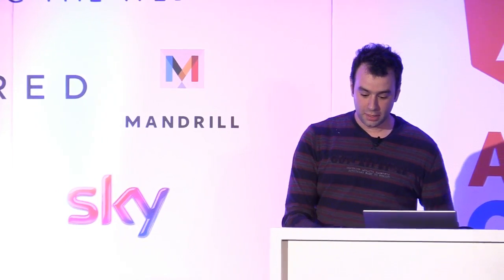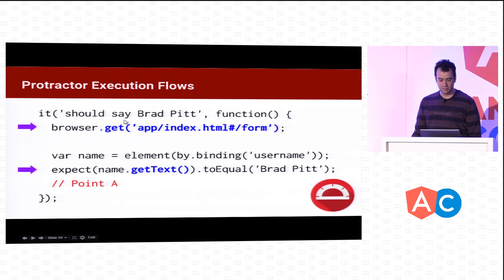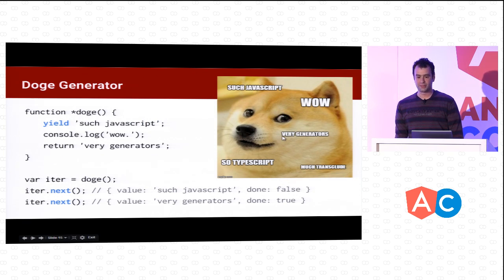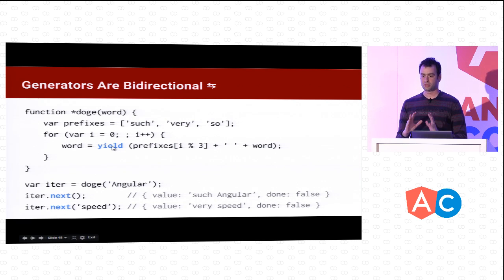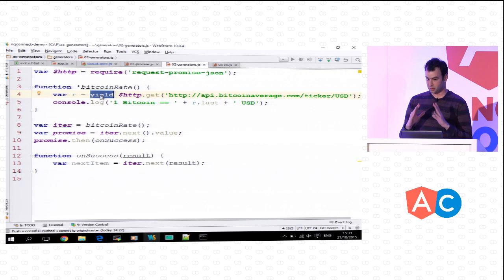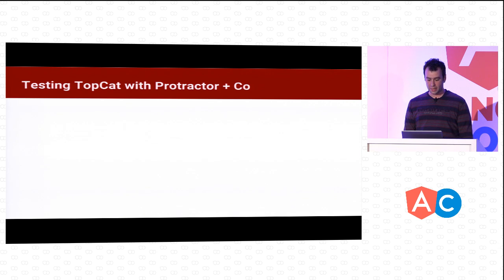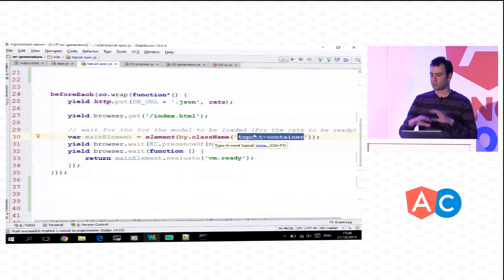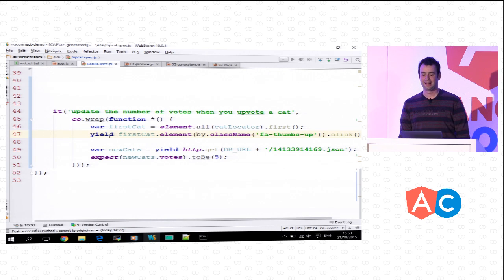Protractor, ES6 Generators and Co js – Uri Shaked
Protractor is a great framework when it comes to testing your AngularJS applications, abstracting away many of the challenges connected with writing asynchronous testing code. In real-life, however, you usually have to call the database or perform other asynchronous requests, and this is where the Control Flows abstraction starts to break down.

In this talk we will learn how to use the new ES6 featured called Generators together with the Co library in order to achieve simple, predictable end-to-end testing flows.